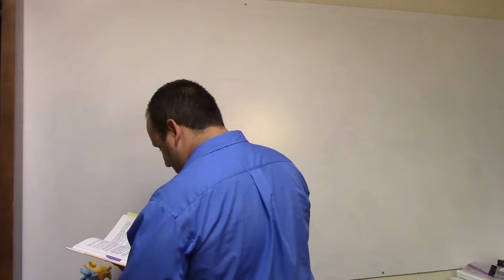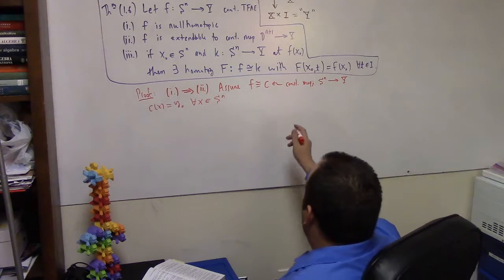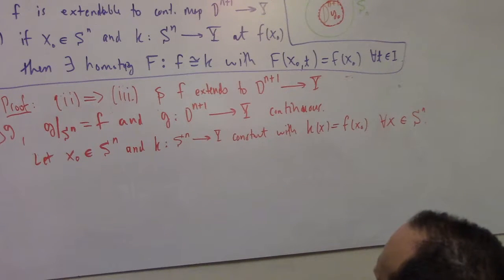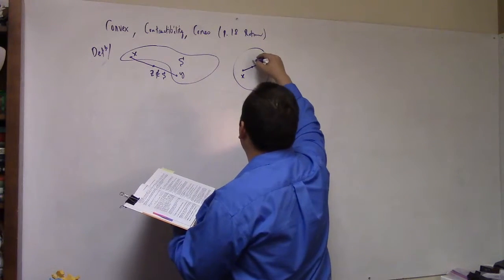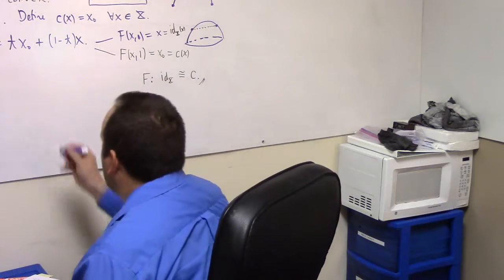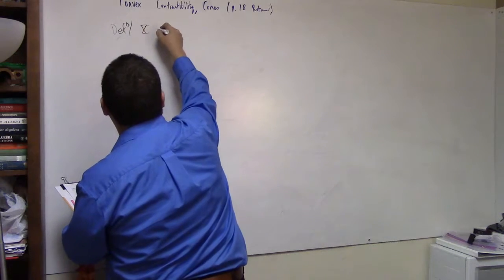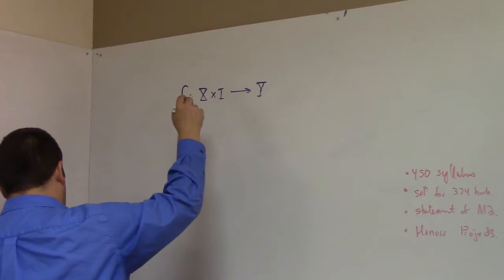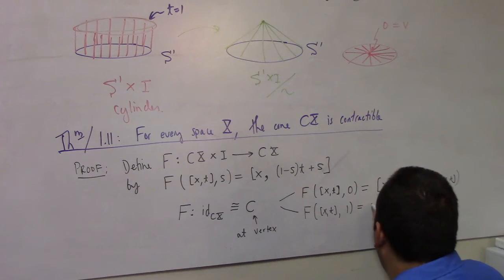Algebraic Topology: L4, homotopy and cones, connectedness, 9-8-16, part1